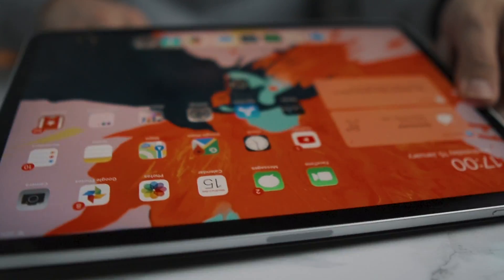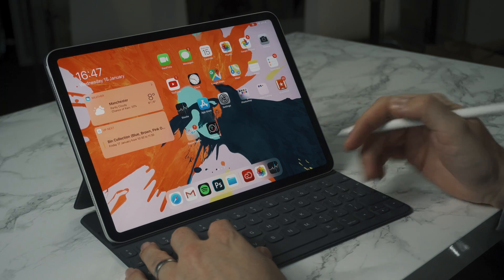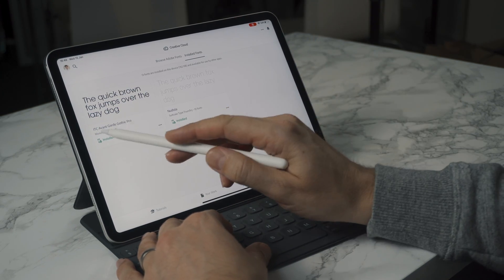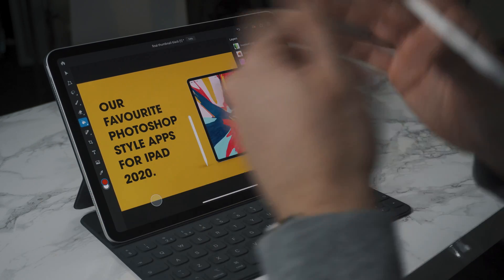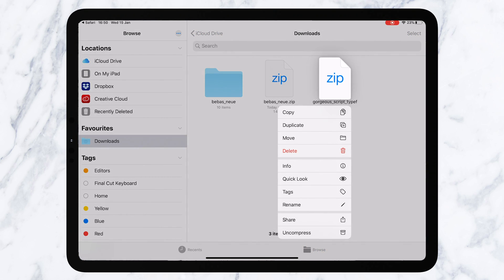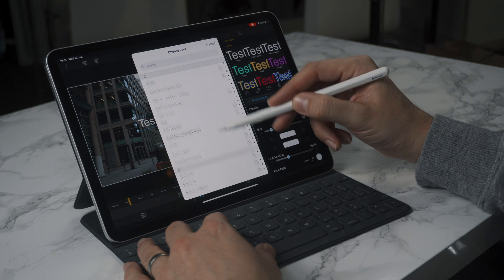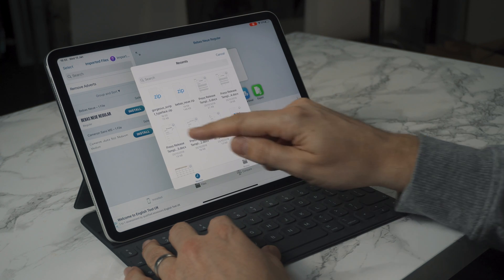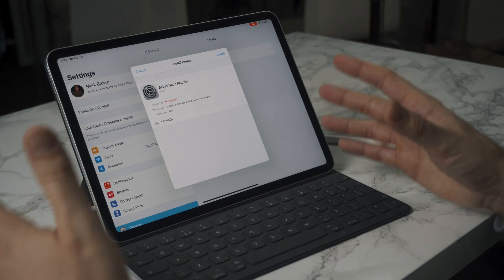The Complete Guide to Installing and Using Fonts on an iPad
Install Fonts on a iPad - The COMPLETE HOW TO Guide

If you're looking for an easy way to get fonts onto your iPad for programs like Photoshop, Premiere, Lumafusion, Affinity Photo, Pixelmator and more, then watch this quick how to guide.